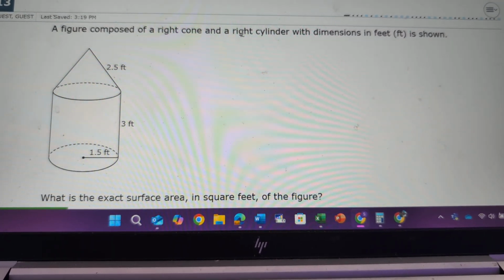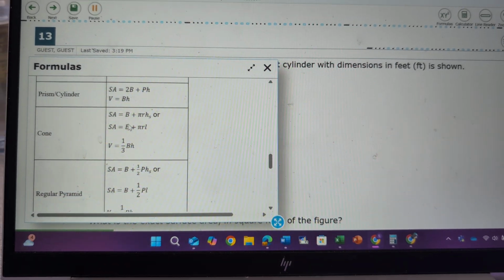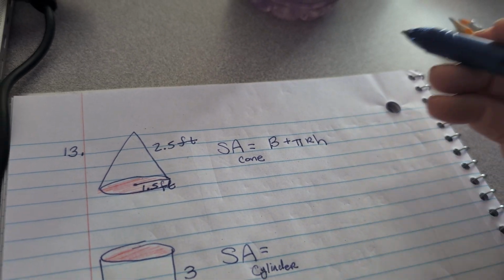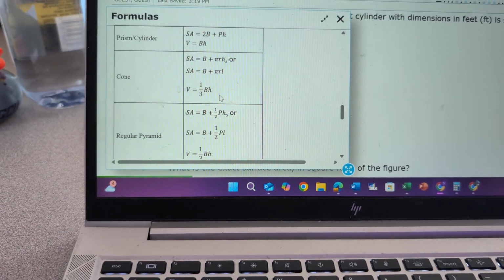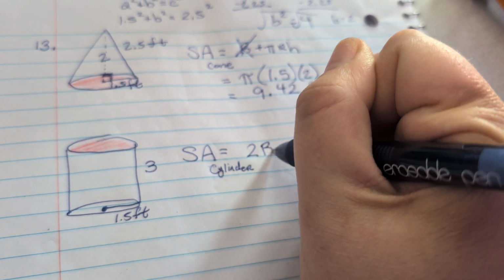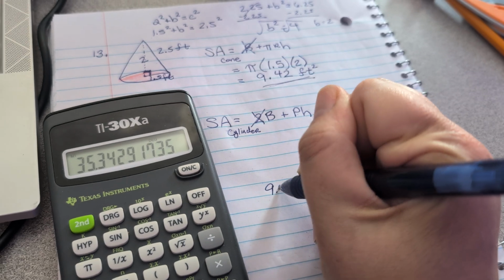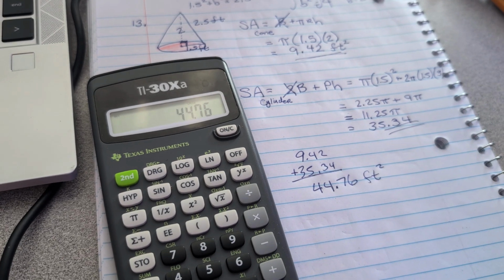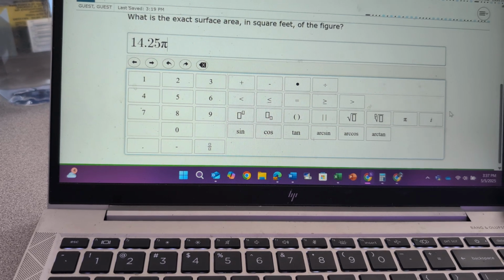Geometry Practice EOC Solutions from flfast.org #13 (PLEASE LEAVE A COMMENT IF I MESSED UP!!!)